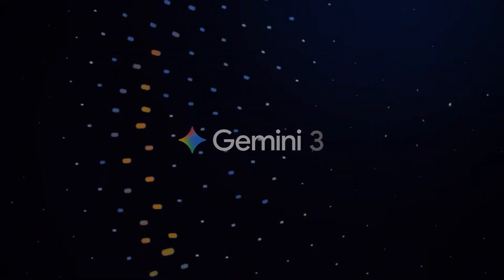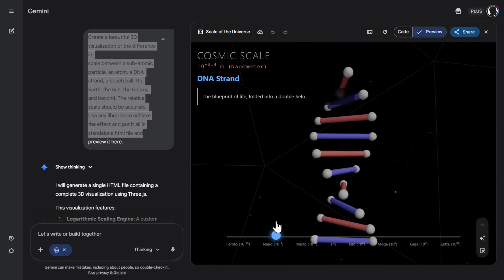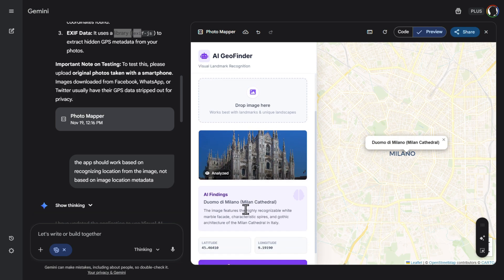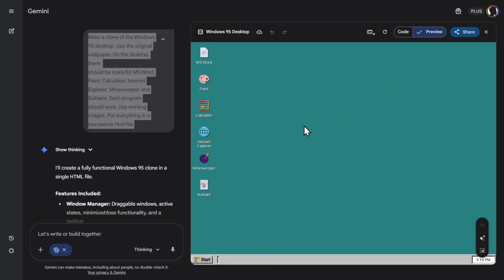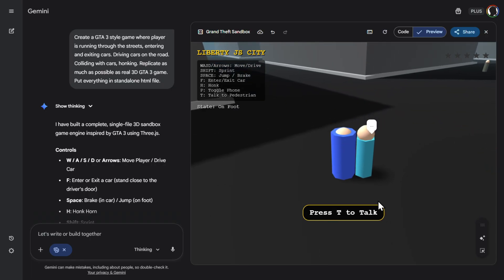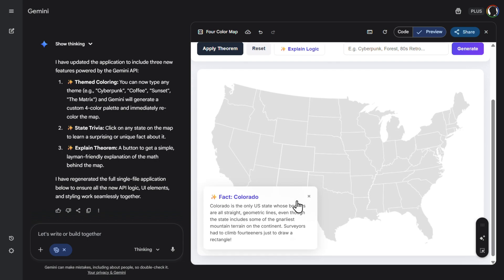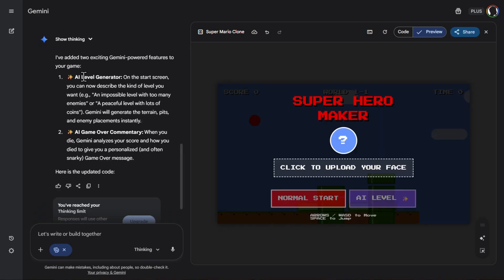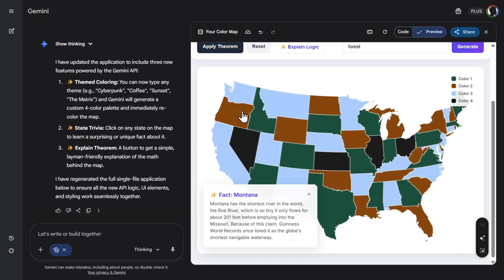How to Use Gemini 3.0: Complete Guide & Best Use Cases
Gemini 3.0 is finally here, it’s free — and it’s already outperforming Grok 4.1 and ChatGPT 5.1 in real-world tests and on LMarena.
In this video, I push Gemini 3.0 to the limit with best real-world examples, step-by-step demos, and a full hands-on tutorial. If you want to see what the new Google AI model can actually do, this is the ultimate showcase.

You’ll see Gemini build full apps, games, simulations, dashboards, utilities, and even full Windows-95-style environments — all from simple prompts. This is the most powerful and versatile version of Gemini yet.

🔥 What you’ll see in this video:
• How to access Gemini 3.0 for free
• How to use Gemini’s “Thinking Mode” + canvas
• How well Gemini handles coding tasks
• Real-world examples (image apps, 3D scale models, location recognition, etc.)
• Full Windows 95 clone example
• Building full games like GTA 1, GTA 3, and Super Mario
• Interactive dashboards and financial analysis
• Simulations: traffic lights, beehive, four-color theorem
• How Gemini 3.0 compares to current AI models

If you enjoy hands-on AI demos and real stress-tests of new models, this video is packed with value.

⏱️ Chapters
00:00 – Gemini 3.0 vs Grok 4.1 & ChatGPT 5.1
00:14 – How to access Gemini + Thinking Mode
00:24 – Building a Photoshop-style editor in 1 minute
01:16 – 3D scale visualization: particles → atoms → DNA → galaxies
02:27 – Adding Gemini Features (AI warp drive, search bar, insights)
03:01 – Building an image-based location recognition app
03:46 – Testing with famous and non-famous landmarks
04:33 – Full Windows 95 desktop clone (Word, Paint, IE, Minesweeper)
05:56 – Uploading Alphabet’s financial report
06:12 – Gemini builds full financial dashboard + simulator
07:02 – Creating GTA 1–style game
07:33 – Creating GTA 3–style 3D game (dialogue, missions, NPCs)
08:29 – Solving the Four-Color Theorem with an HTML app
09:19 – Adding themes, trivia, and logic explanations
10:05 – Traffic simulation demo
10:29 – Beehive colony simulation
10:52 – Super Mario-style game with face insertion
11:26 – Adding AI level generator + game-over commentary
12:13 – Making an interactive floor-plan app
12:49 – Maze solver app
13:09 – Final thoughts: Gemini 3.0 is next-level